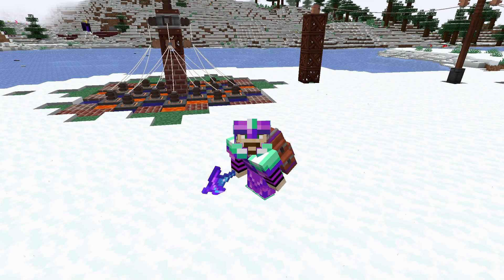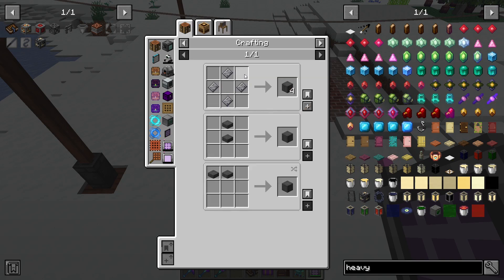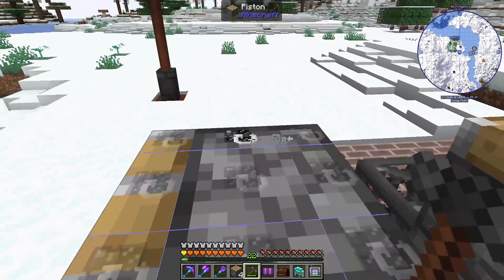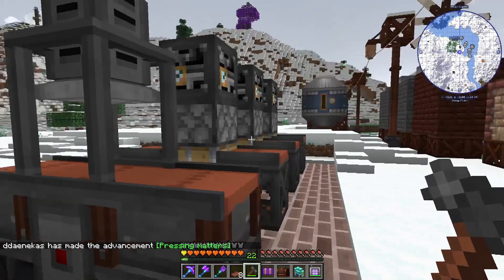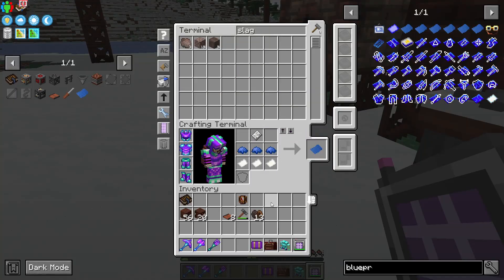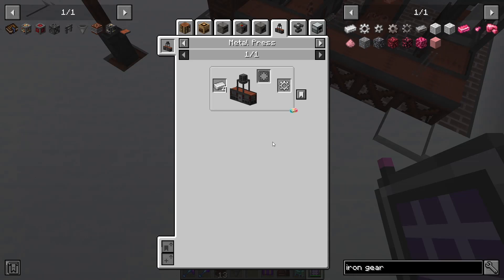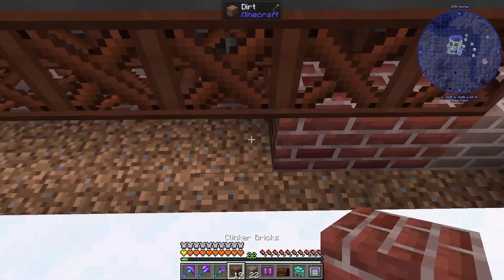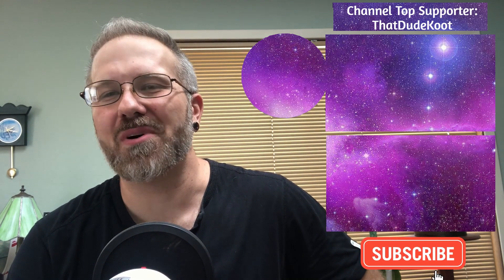How to Make Power and Use Metal Press Immersive Engineering EP 10 Minecraft 1.20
in todays episode I show you guys how to make the metal press from immersive engineering 1.20 as well as some tips and tricks on how to set them up side by side to automate plates, gears, wires, and rods.

Chapters:
0:00 Introduction
1:09 Engineers Manual
2:52 Conveyor Belt
3:45 Metal Press
7:30 Metal Press Molds
9:50 Iron Plates
10:39 Iron Rods
11:01 Copper Wires
12:24 Iron Gears